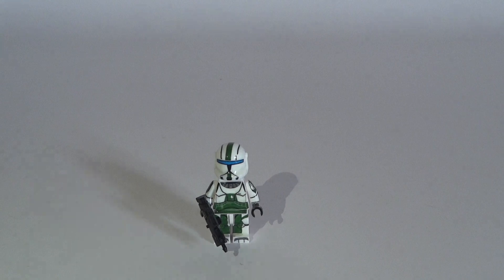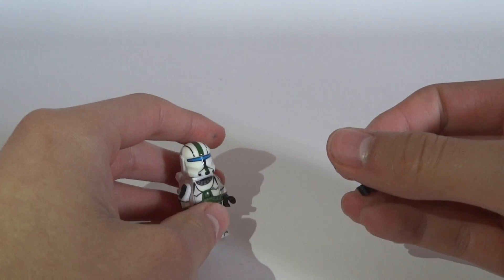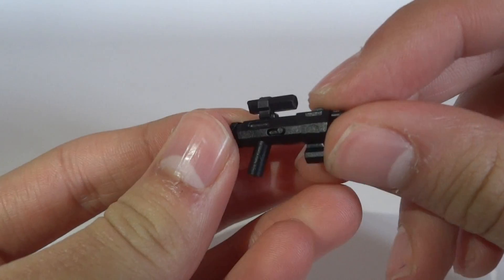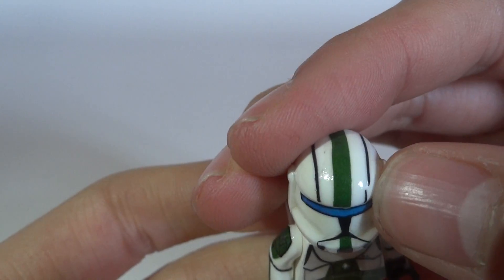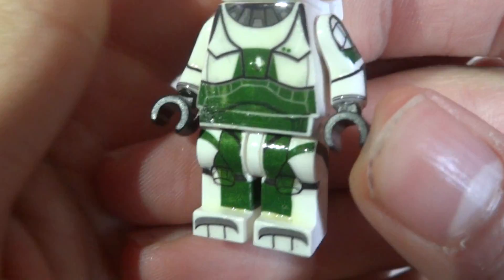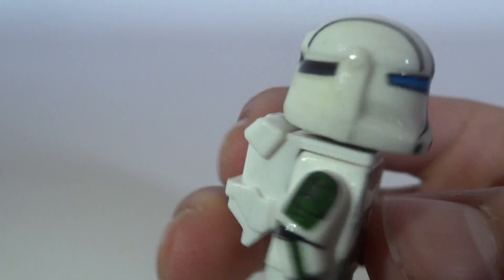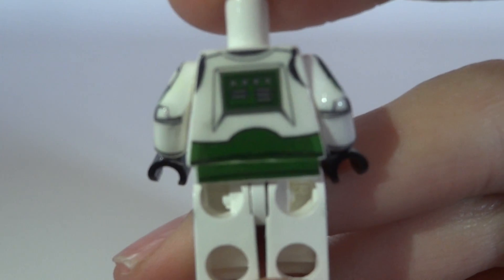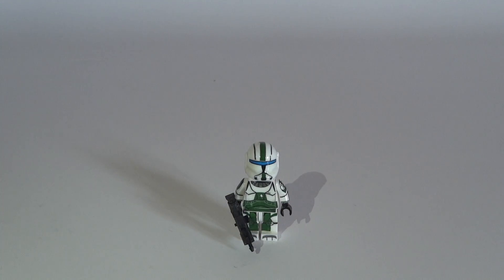LEGO Star Wars Republic Commando Fixer Showcase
Republic Commando Fixer Showcase